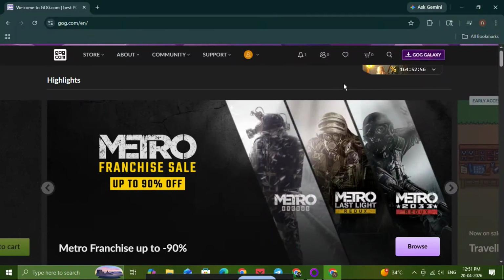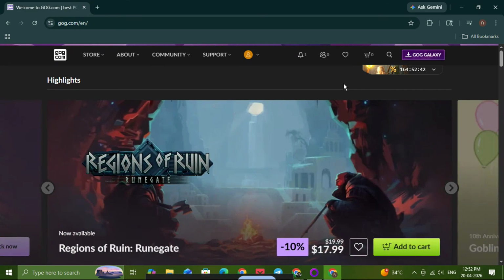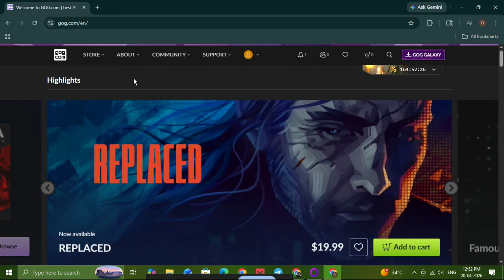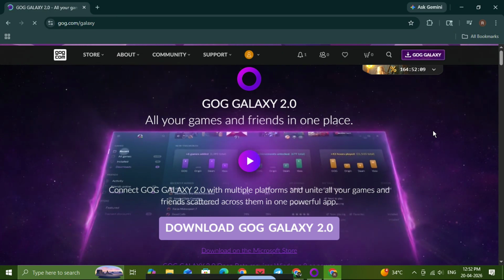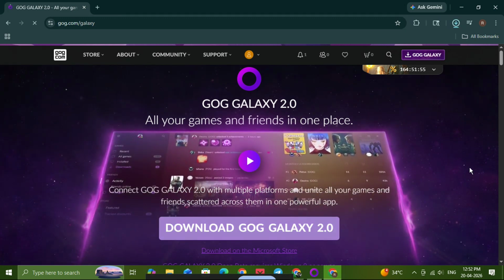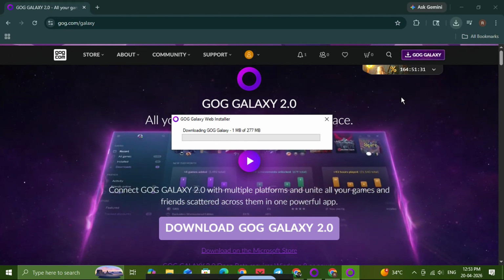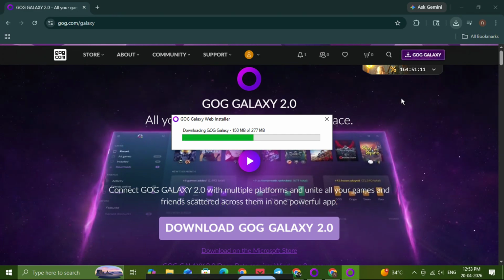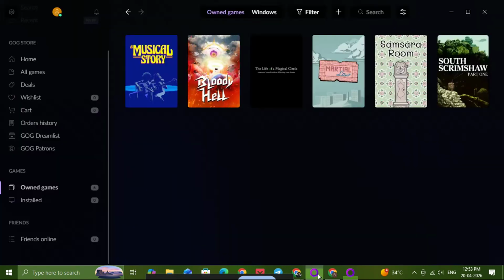How To Download GOG Installer [Easy Step-By-Step Guide]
Learn how to download the official GOG installer from GOG.com and get GOG Galaxy 2.0 safely on your device.
This quick tutorial shows you exactly where to click, how to start the download, and how to open the setup file.

🕚Timestamps:
0:00 Introduction
0:12 Go To GOG.com
0:24 Click GOG Galaxy In The Top Right
0:37 Click Download GOG Galaxy 2.0
0:52 Save And Open The Installer
1:08 Complete The Setup
1:20 Outro

✍️What You'll Learn In This Video:
• How To Download The Official GOG Installer
• How To Find GOG Galaxy On The GOG Website
• How To Start The GOG Galaxy 2.0 Download
• How To Save And Open The Installer File
• How To Install GOG Galaxy Safely
• How To Avoid Fake Or Unofficial Download Links

💡Pro Tips:
• Always download software from the official website whenever possible.
• Check the browser address bar to confirm you are on GOG.com before downloading.
• Save the installer in a folder you can easily find later.
• If you get a security warning, verify the source before running the file.
• Keep your launcher updated after installation for the best performance.